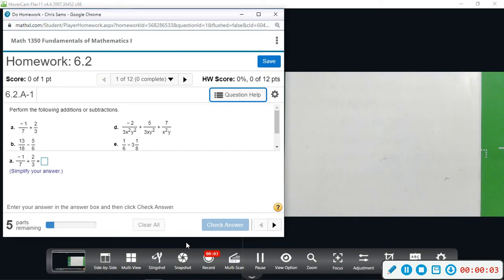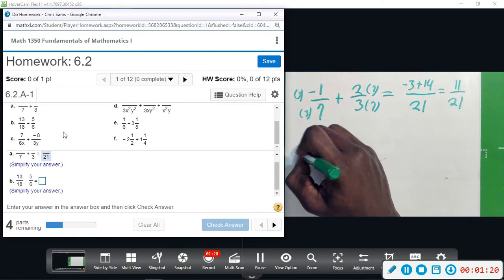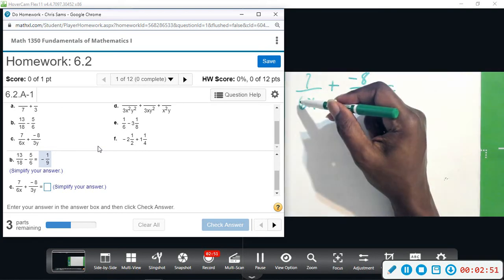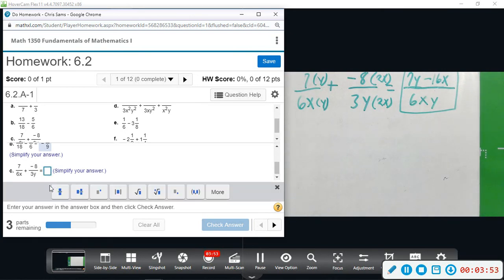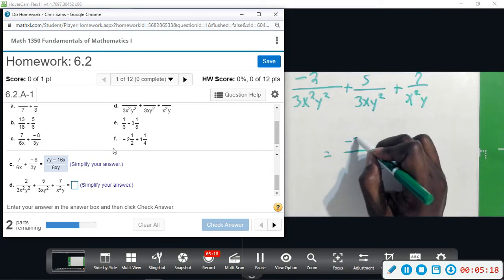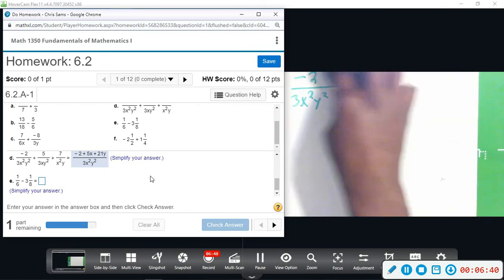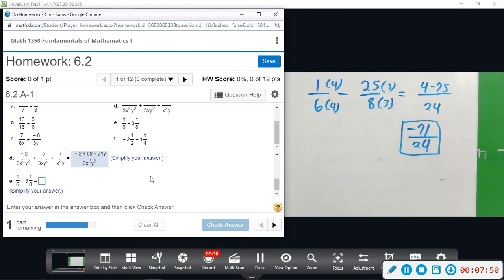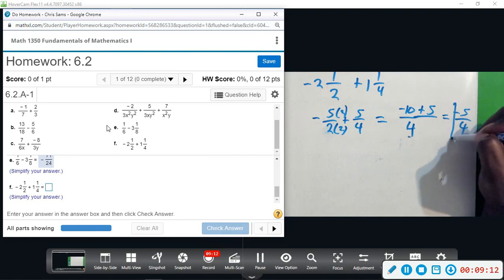Fund of Math 6 2 1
Fundamentals of Mathematics 6.2 Add/Subtract Rational Numbers